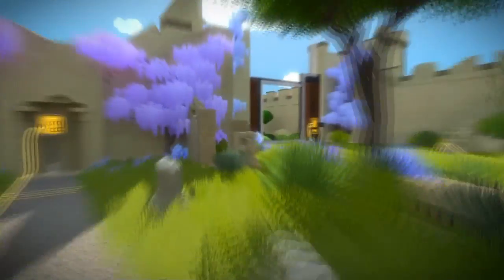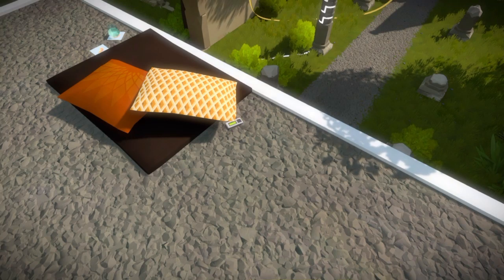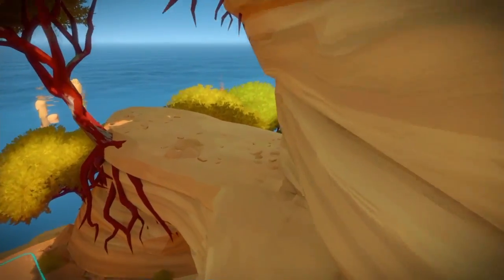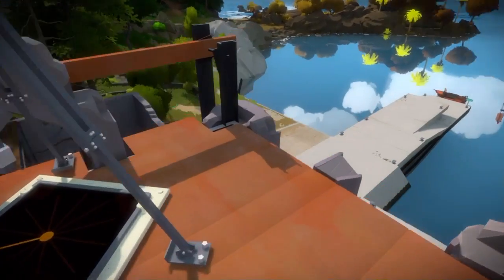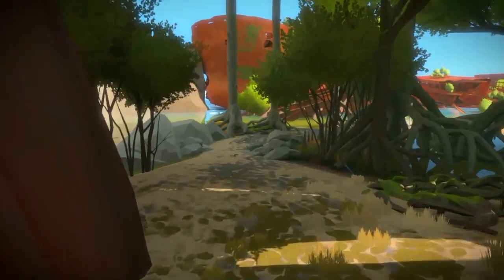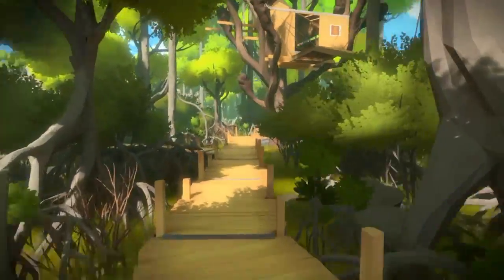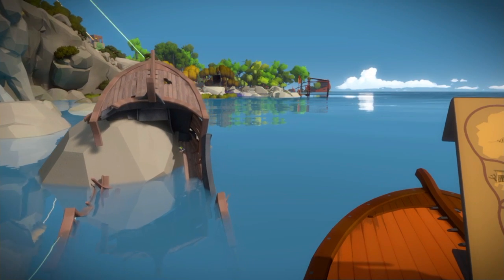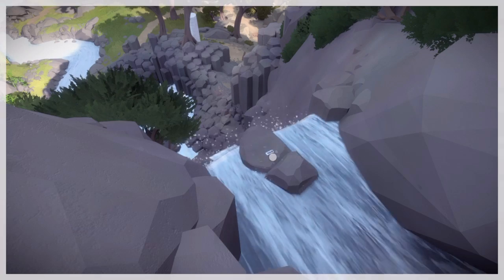The Witness - All Audio Log Locations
This video shows the hidden audio log locations in The Witness.  This video does not include the audio logs in the hidden ending section of the game which act as "credits".